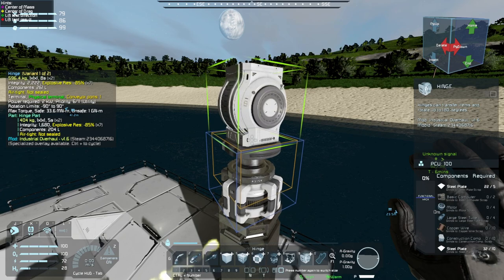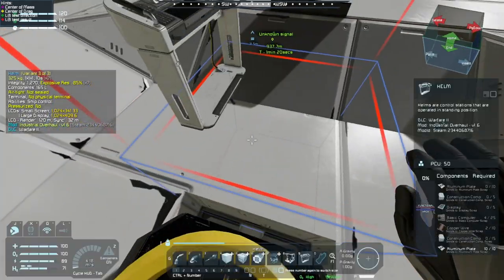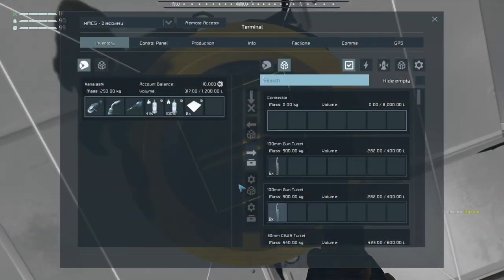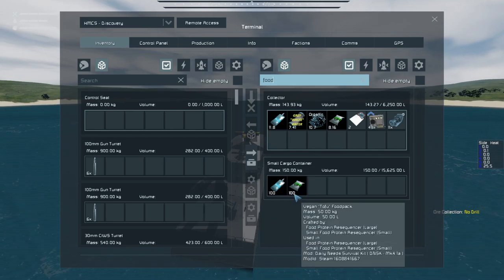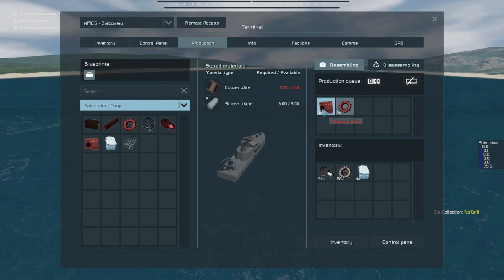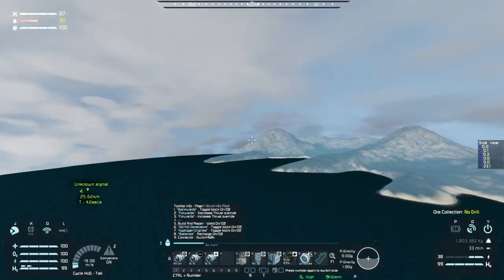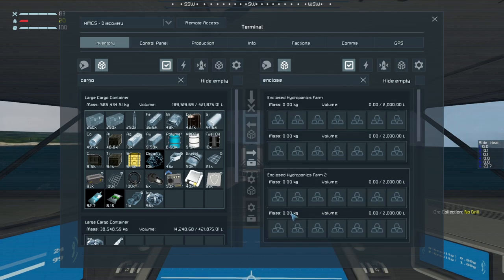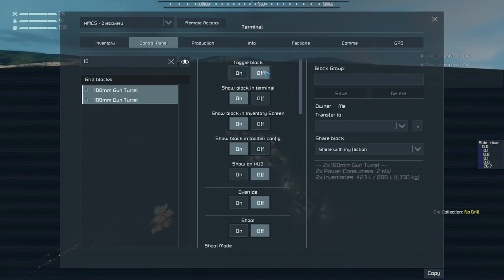Space Engineers - S4E24 'Custom Docking Crane'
Computer Specs:
64 GB Ram